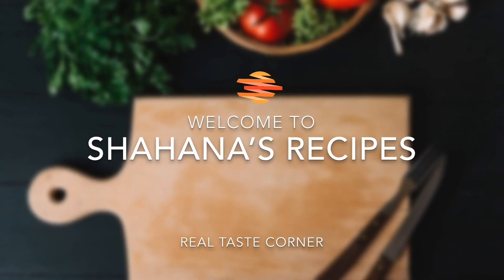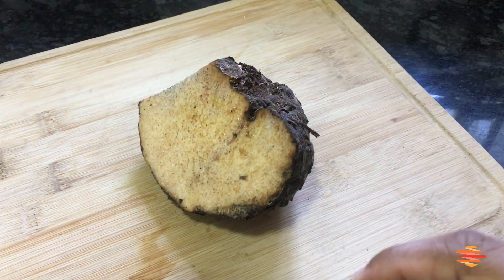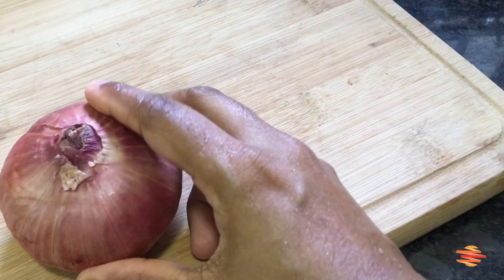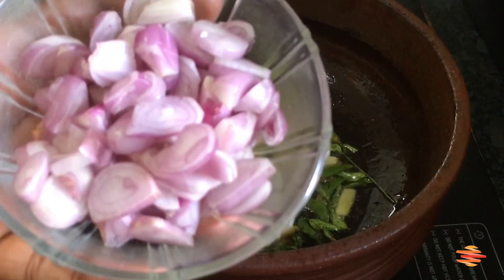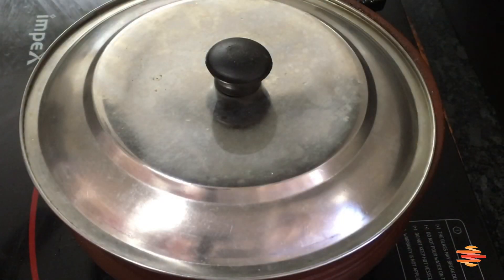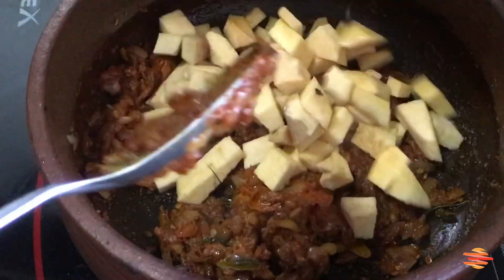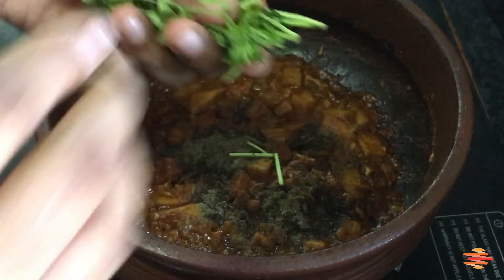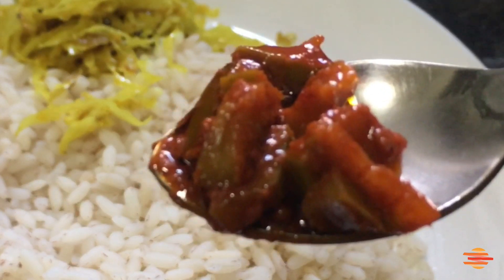അടിപൊളി Taste ൽ ചേന മസാല ഉണ്ടാക്കാം | Kerala Nadan Chena Masla Curry In Irachi Curry Style